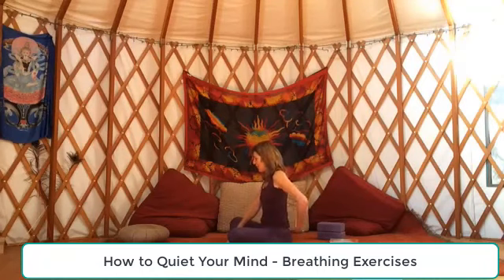How To Quiet Your Mind and Experience More Sexual Pleasure in Your Life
Knowing how to quiet your mind is an important skill to have especially in these stressful times. Find out more about quieting your mind